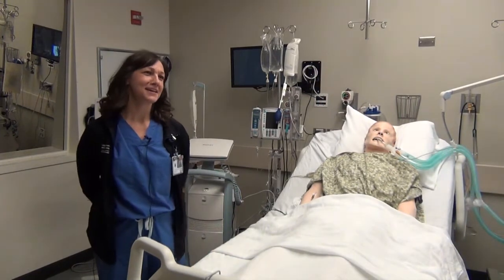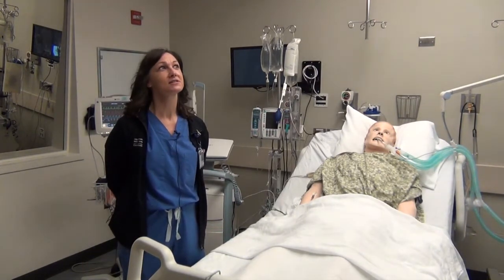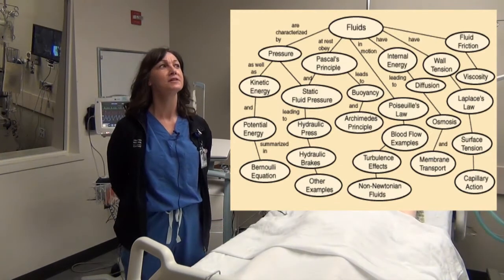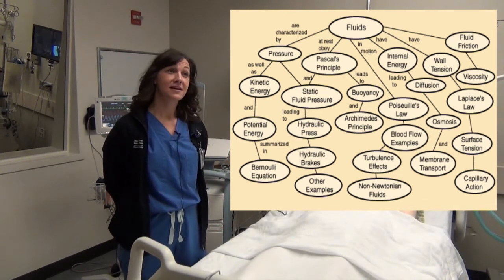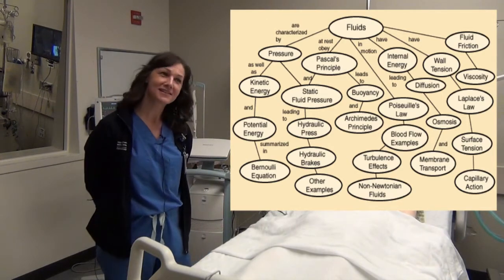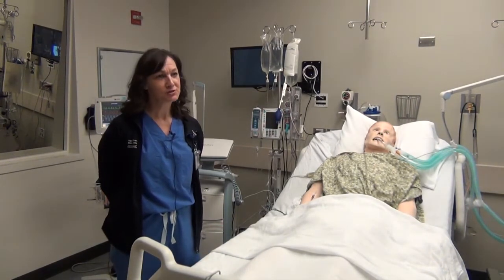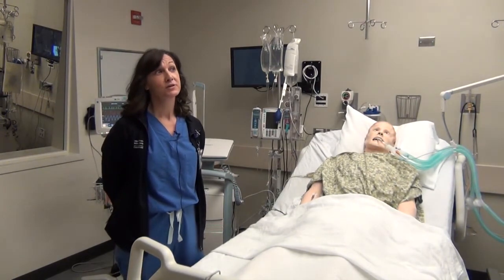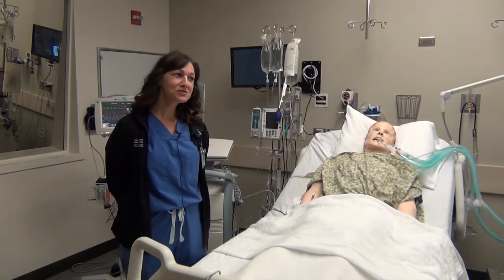Fluids 2.1 - Patients and Physics in Nursing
Kristin Nathan describes the kinds of patients she sees in the cardiovascular intensive care unit and discusses the physics she encounters on a daily basis.